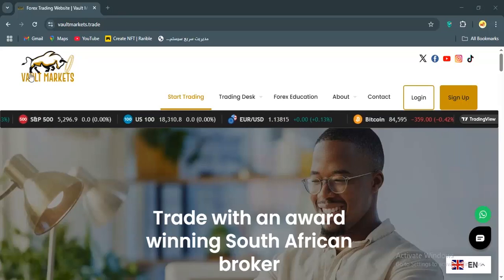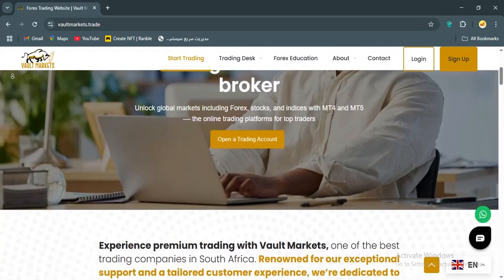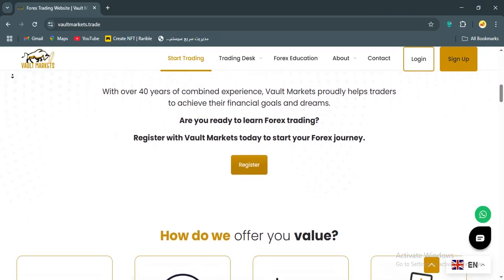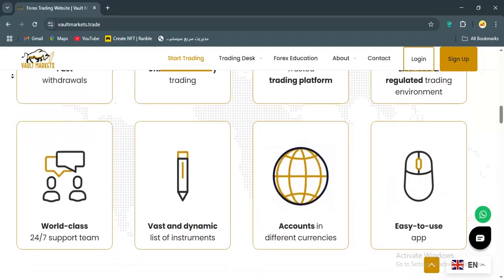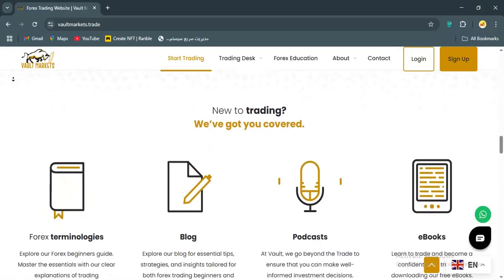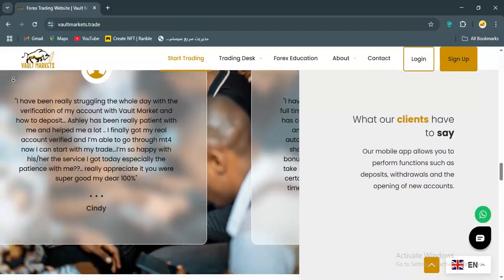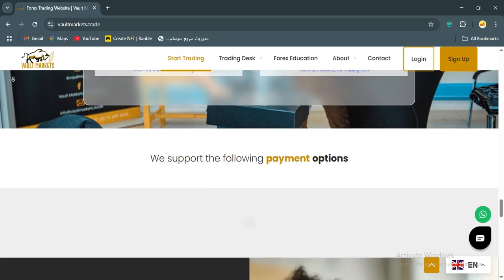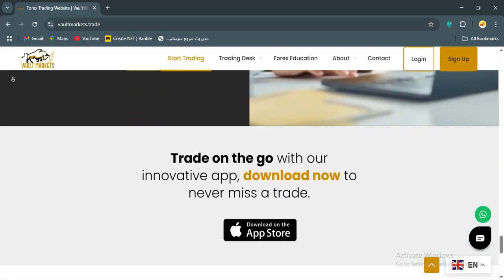How To Withdraw From Vault Markets - 2025 UPDATED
Unlock the secrets of seamless withdrawals from Vault Markets with our expert tutorial! In this video, we’ll dive into essential tips and strategies to ensure your transactions are smooth and efficient. Whether you’re a beginner or an experienced trader, this guide will help you navigate the withdrawal process with confidence. Don’t miss out on maximizing your earnings—watch now!